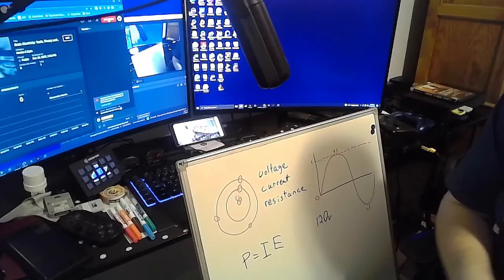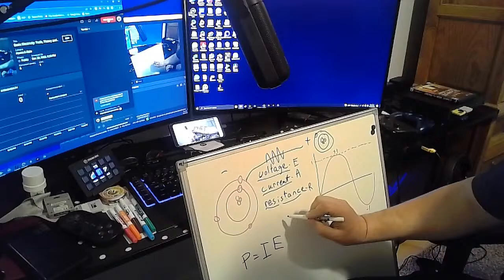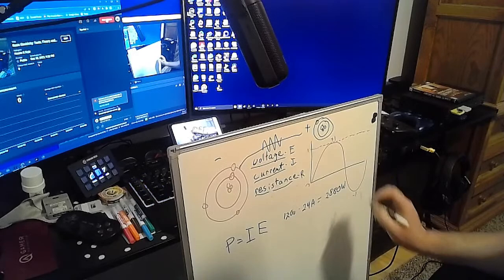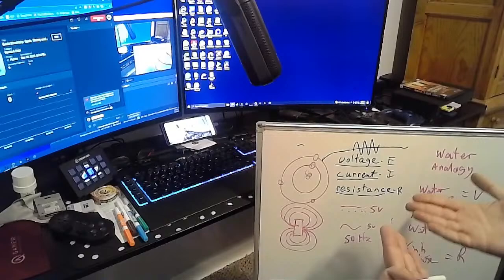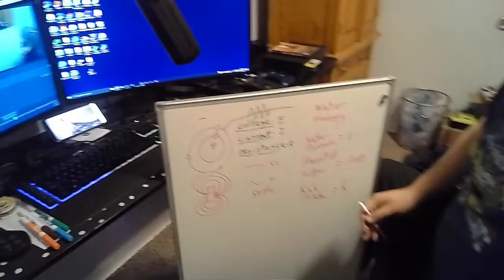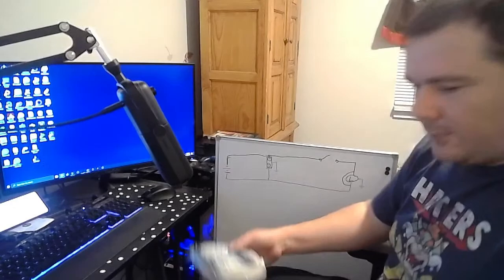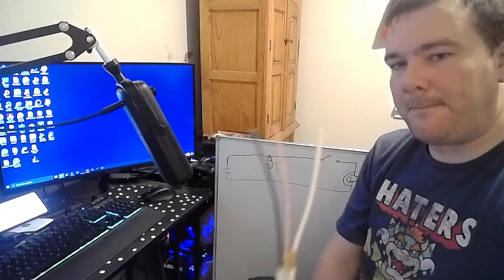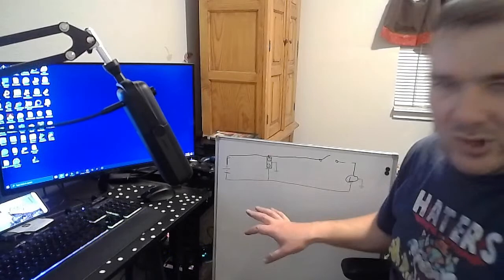Basic Electricity: Tools, Theory and Practice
In this video, I will go through basics of electricity. Starting with Theory (why it works), then show you tools and in practice.
Welcome to The Tea Pitcher!  I make videos about a wide variety of gaming topics. I play mostly retro games or anything before the Launch of the Xbox One.

There is one statement that I live my life by: Be Excellent To Each Other

It is NEVER required, but if you would like to donate/tip, you can do so